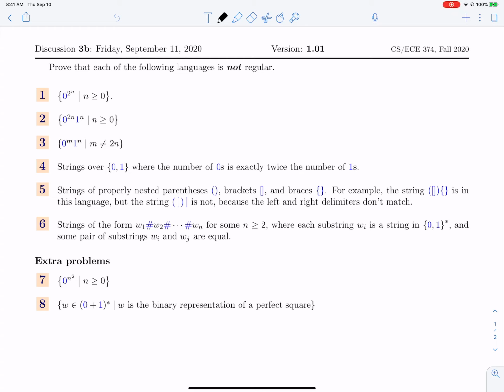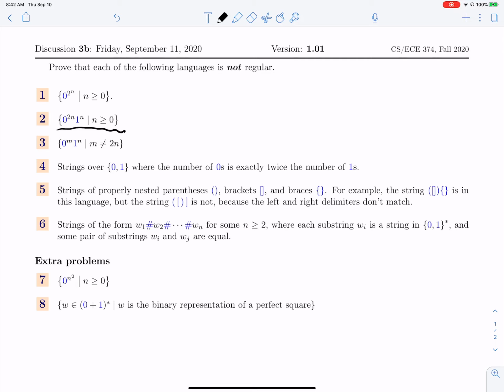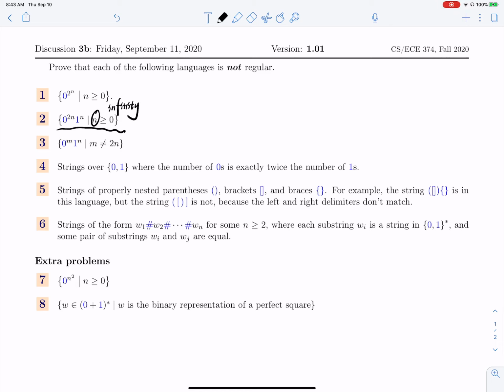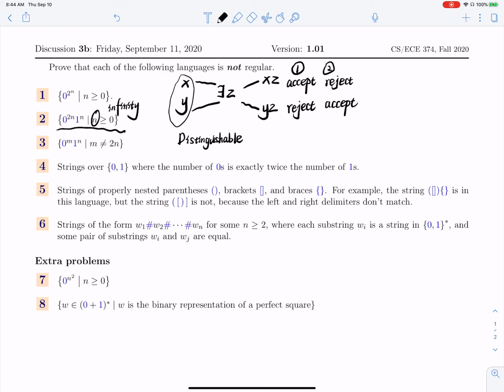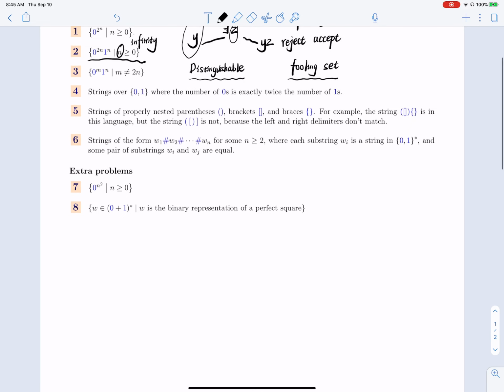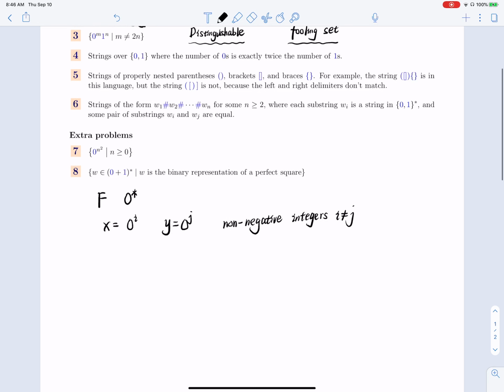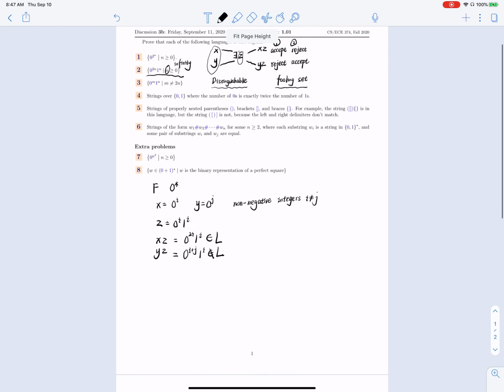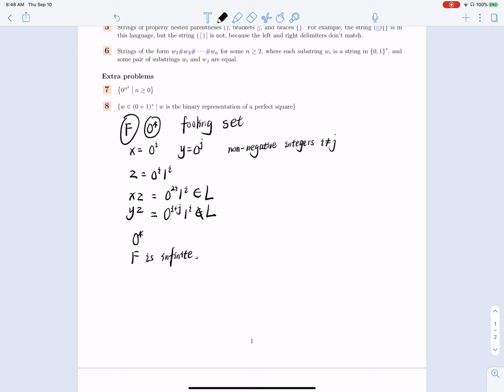UIUC CS 374 FA 20: Discussion 6 (3b) Problem 2